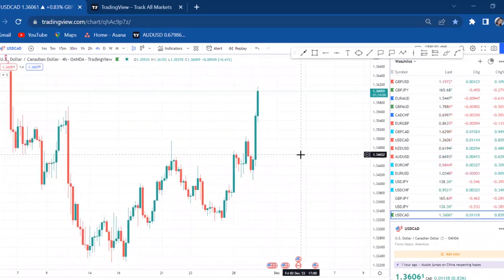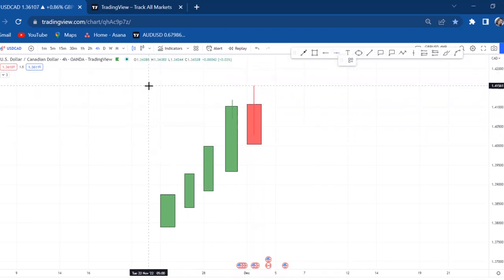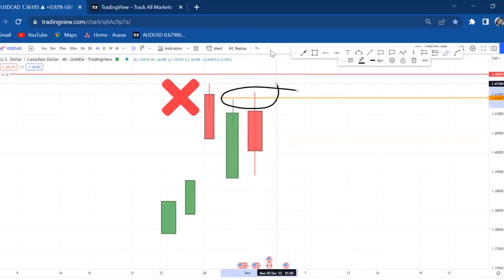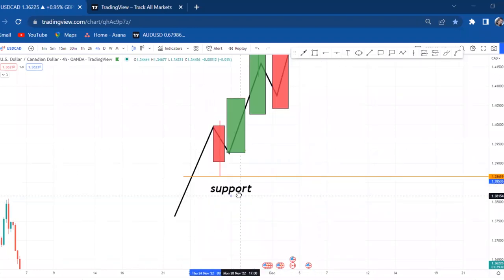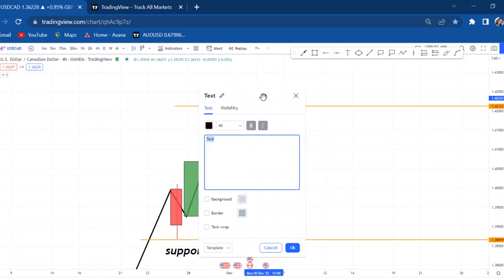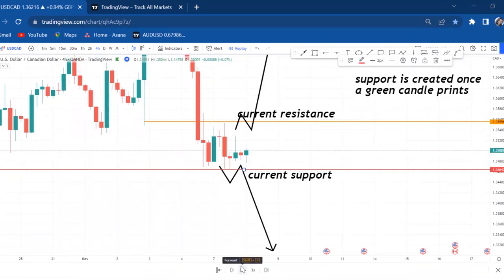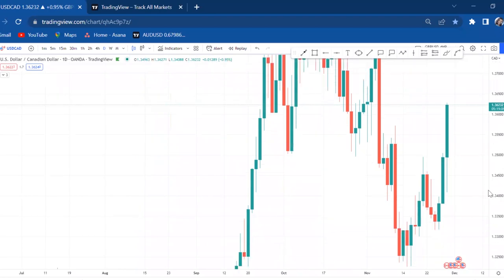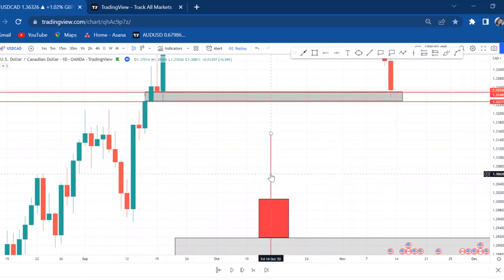SUPPORT EXPLAINED VERY DETAILED/ LIVE ZOOM MENTORSHIP CLASS/ LESSON 15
Today i show you how i train my students who are in my mentorship program step by step on a live market and i always try to simplify everything in a way they can understand. To join my mentorship and have detailed and one on one classes with me you need to pay $400(40) which gives you access to life time mentorship after the course.